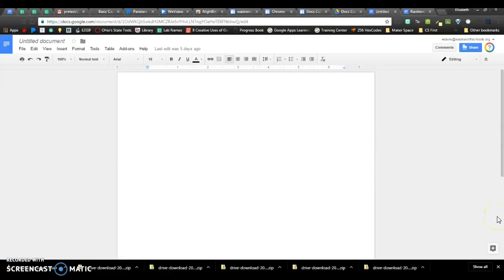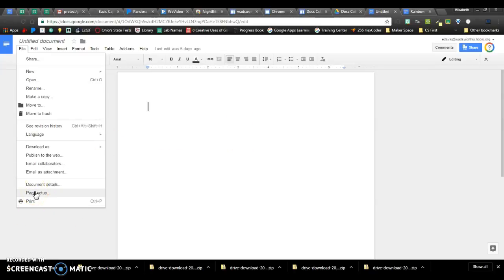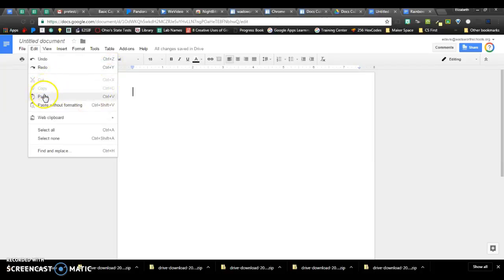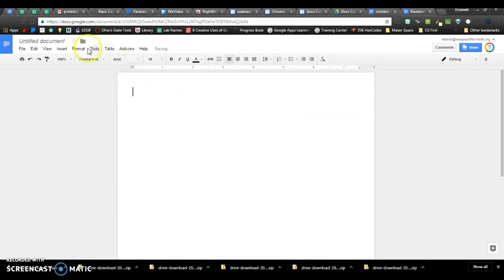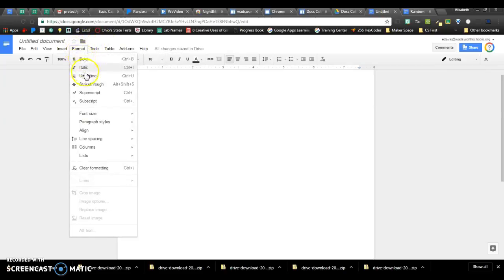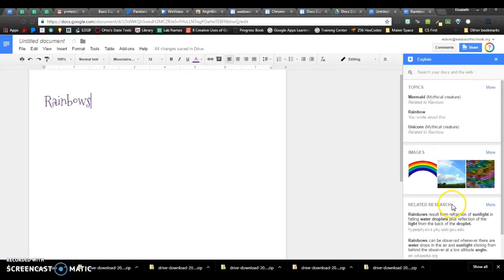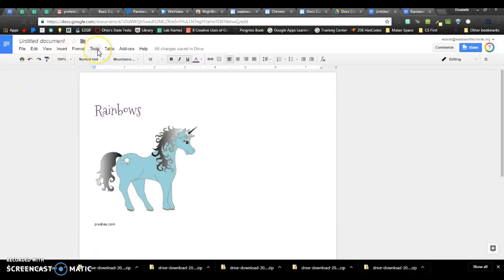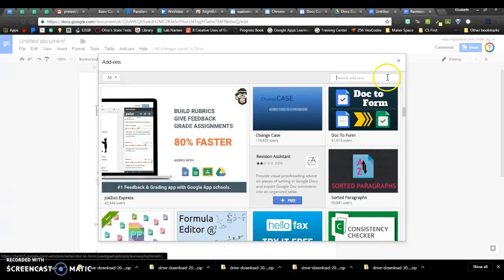Google Docs Cub 2